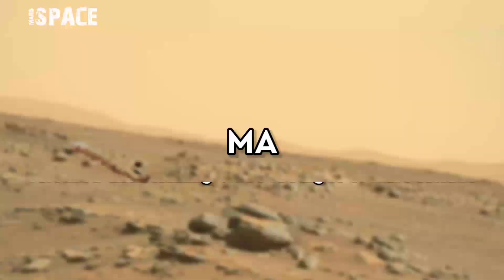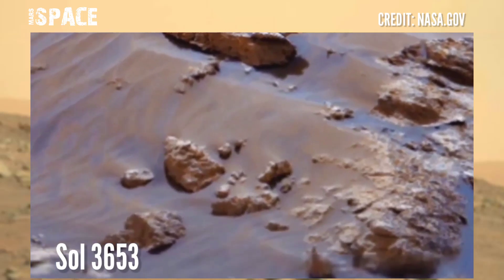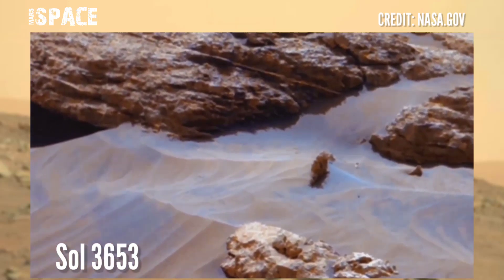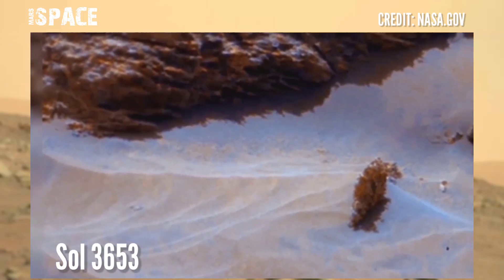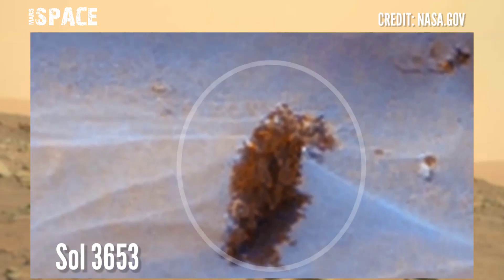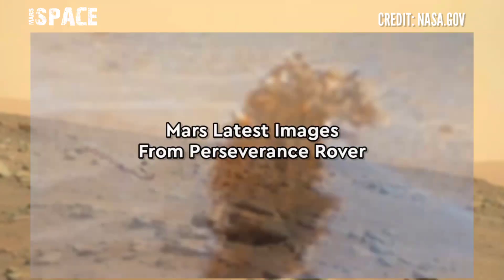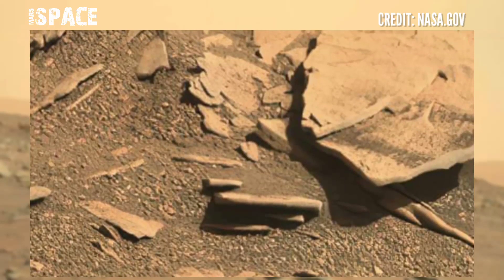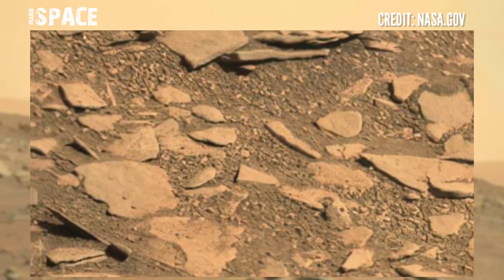Mars Rover Captured this 4k Stunning Video Footage of Mars Surface | Mars New Video|New: Mars in 4k